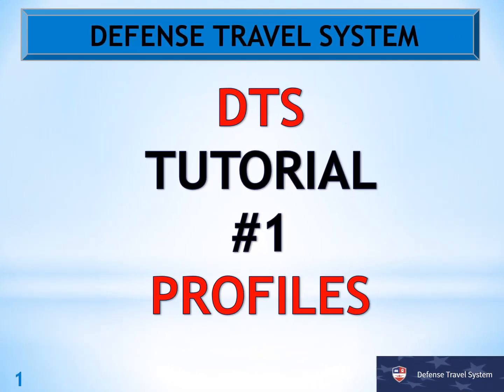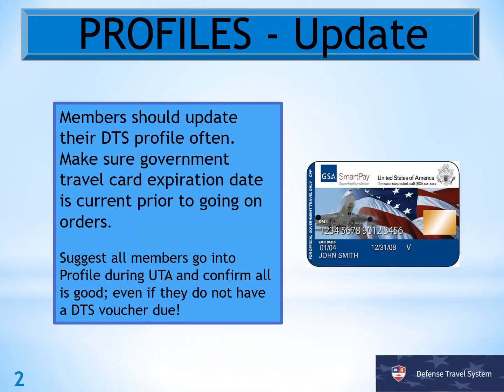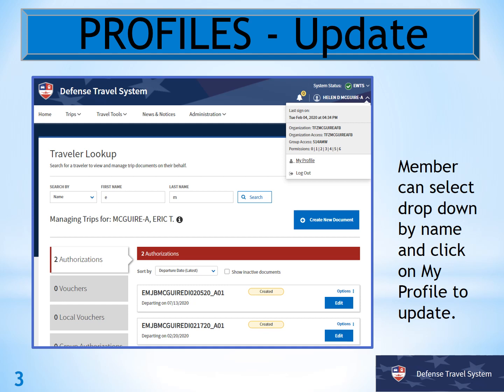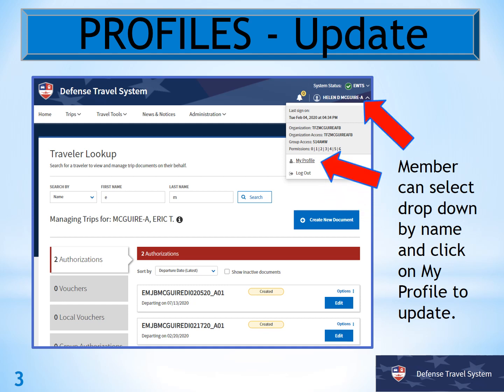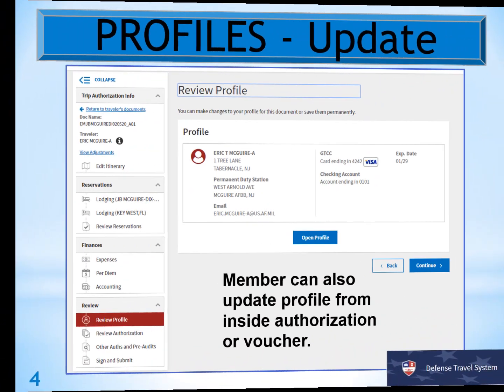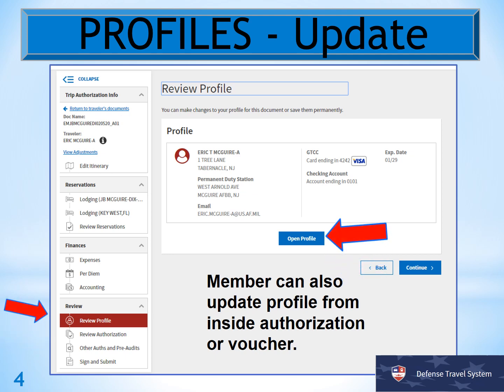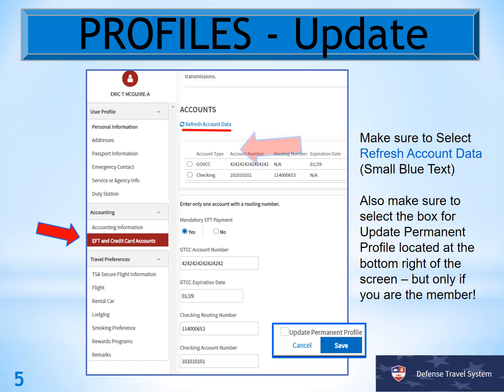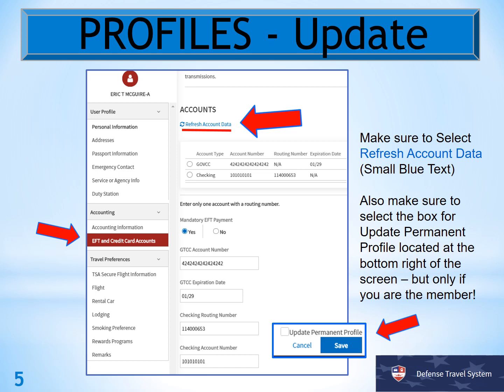514th AMW DTS Tutorial 1 Profiles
DTS (Defense Travel System) Tutorial for Air Force Reserve Members of the 514th AMW located at Joint Base McGuire-Dix-Lakehurst in NJ.  Please note:  These video's will not follow other military branch guidance since the Air Force Reserve have different business rules (annual tour being zero M&IE, etc) to follow.  However, they may still assist with general program questions.